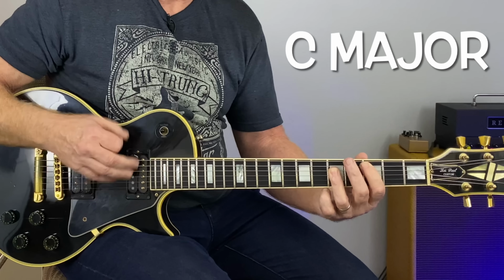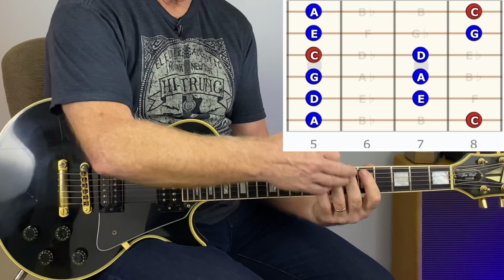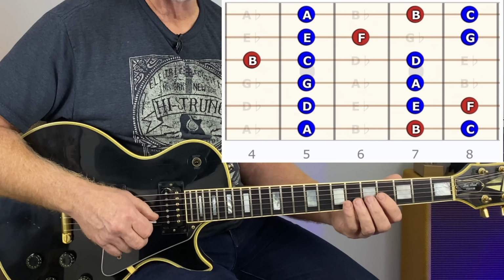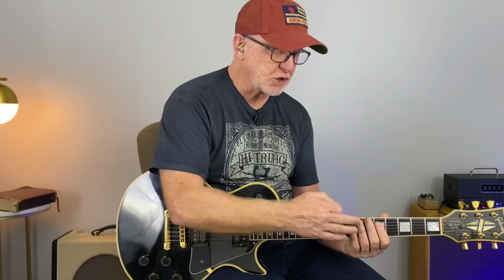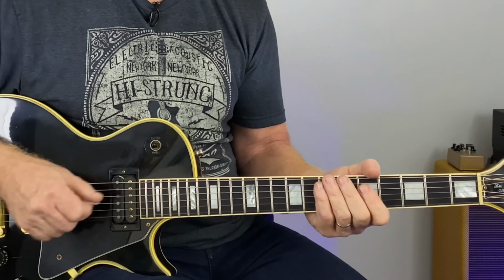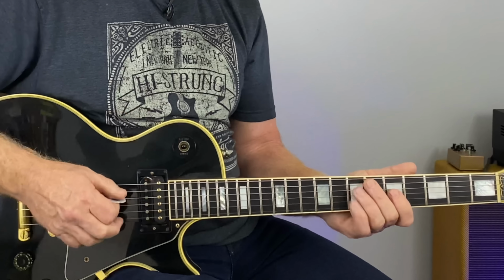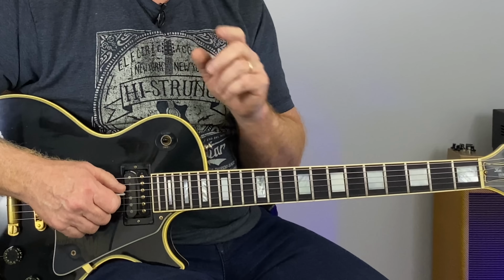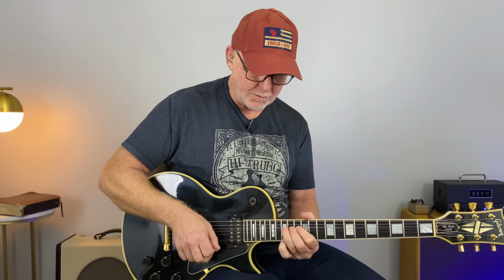MUST HAVE!!! Tools To Play Lead Guitar // INTERMEDIATE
Today I will give some MUST KNOW tools to play more confident lead guitar. This is an intermediate guitar lesson but a beginner will gain knowledge here also. Learning to improvise is the heart of most guitar players. We will start by using the C major pentatonic scale. Then moving to the C major scale. Also looking at the chord tones to create a melodic sounding guitar solo. Here is the link for the backing track.
Video Contents
0:00 Lead guitar tools intro.
1:46 Key of C. Using the C-Am-F-G chords
2:39 C major pentatonic scale over the backing track.
4:34 Using the C major scale over the backing track.
6:12 Creating a sense of melody in your lead guitar solo. Start using chord tones.
8:50 Using all 3 tools. C major pentatonic and the C major scale. Chord tone soloing.
11:54 How to practice chord tone soloing. A sense of melody.
13:28 The start of melodic lead guitar.